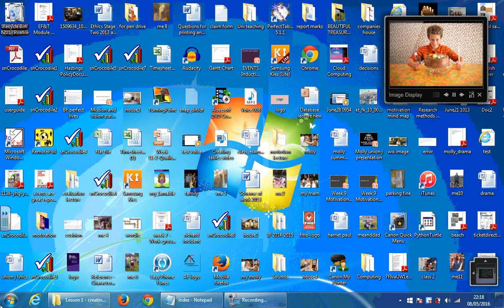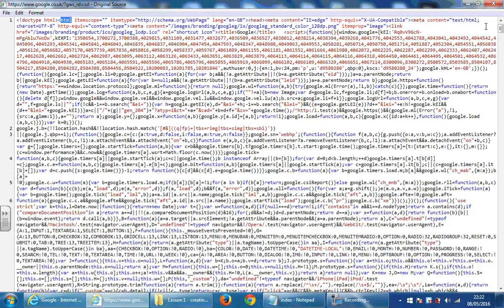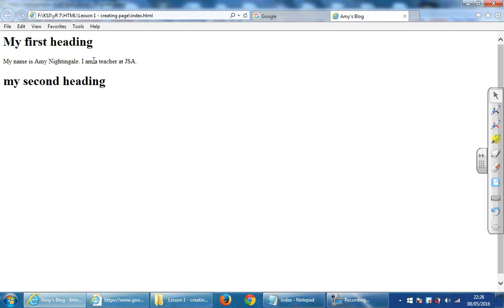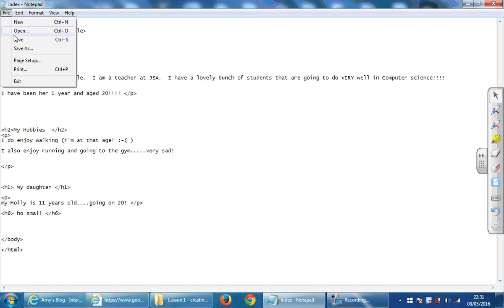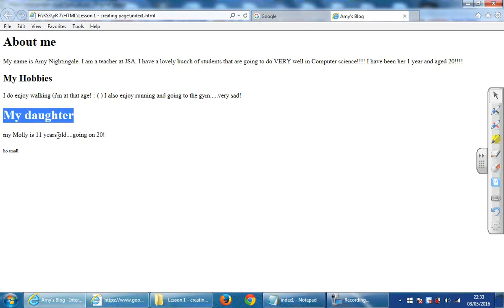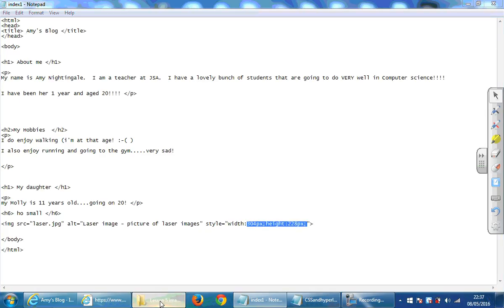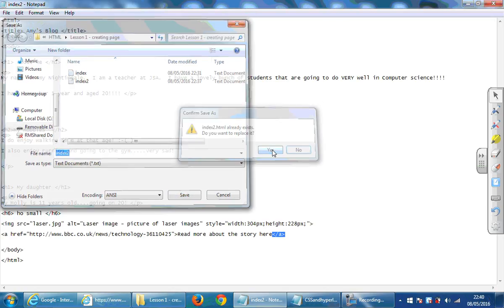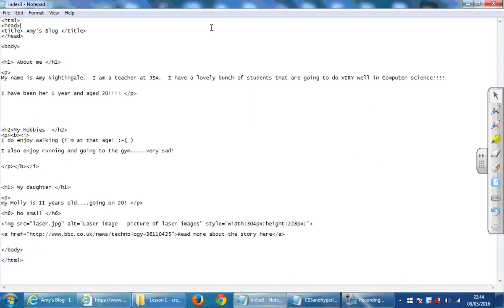html revision video